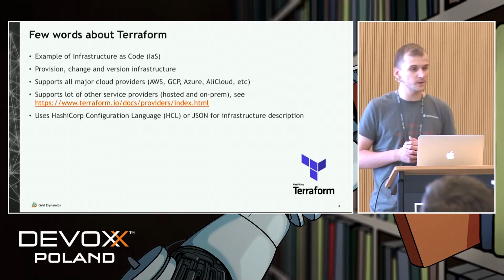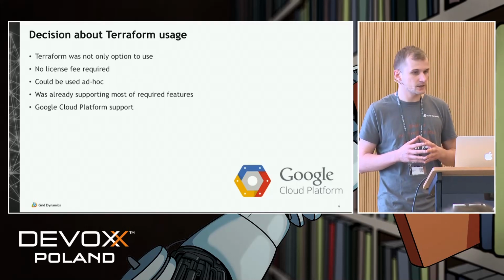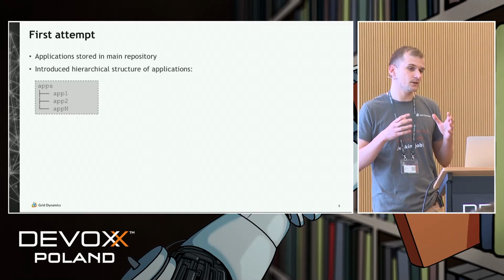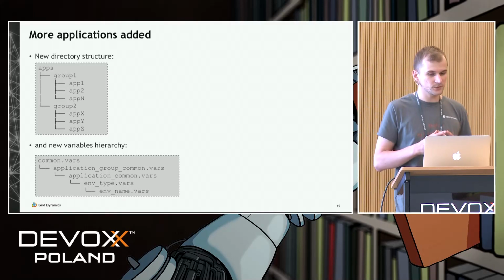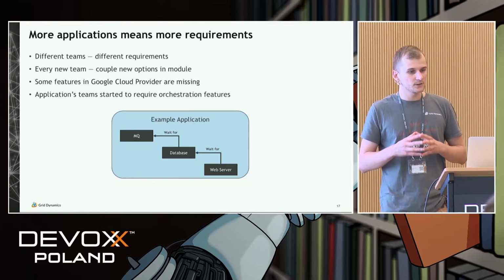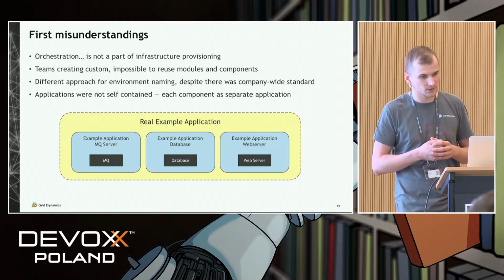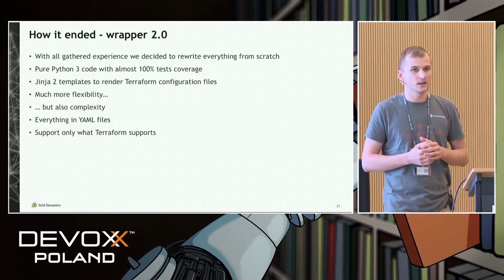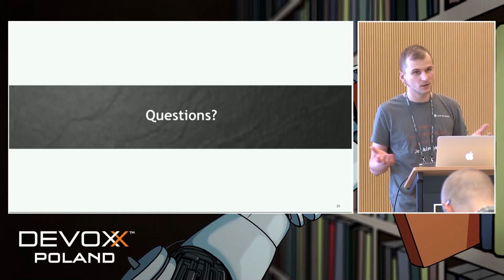When Terraform alone isn't enough - Marcin Żbik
Talk based on real case when “just Terraform” wasn’t enough to handle client requirements. We ended up creating a wrapper for it. I will outline the differences between what Terraform is and what some people would like it to be, as well as how we handled such situations.